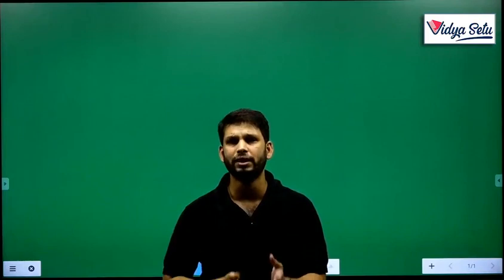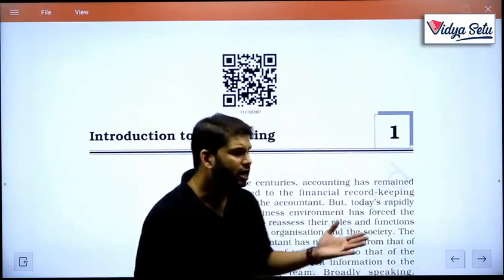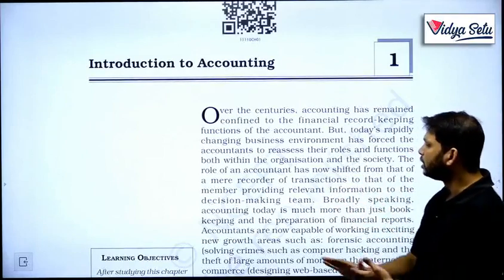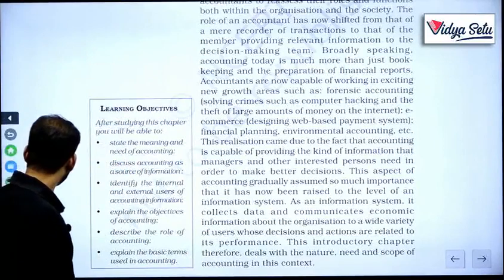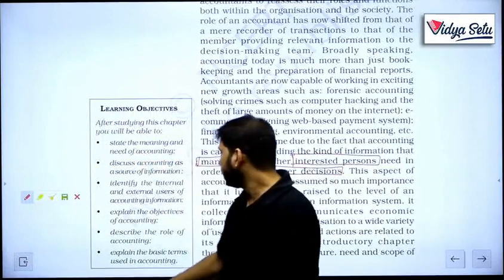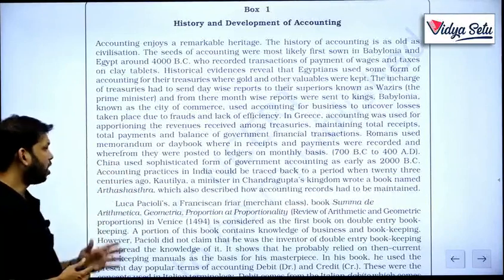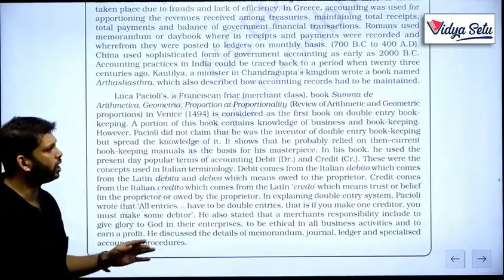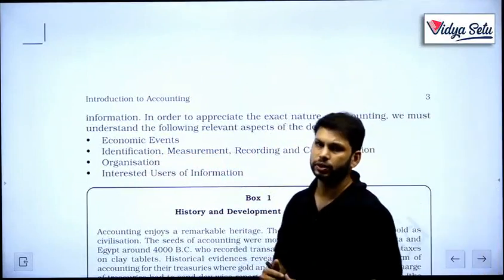CBSE/NCERT Class 11 Accounts Chapter - 1, Introduction to Accounting | Definition & History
Class 11 Accounts Chapter 1 is the gateway to accountancy, and a firm grasp on the relevant concepts is essential not only to this chapter but also to every form of accounting practice. Let’s take a look at the overview of all topics and Basic Accounting Definitions covered in our video.

According to American Institute of Certified Public Accountants, “Accounting is the art of recording, classifying and summarising in a significant manner and in terms of money, transactions and events which are, in part at least, of a financial character, and interpreting the results thereof.”

Accounting Principles Board (APB) of AICPA(U.S.A) defined accounting as “Accounting is a service activity. Its function is to provide quantitative information, primarily financial in nature, about economic entities that is intended to be useful in making economic decisions.”

In Simple words, accounting is the process of collecting, recording, classifying, summarising and communicating financial information to the users for judgment and decision-making.